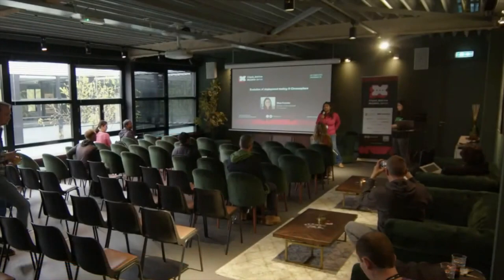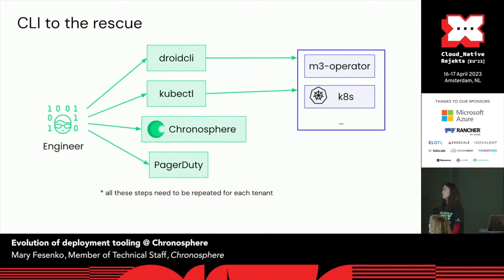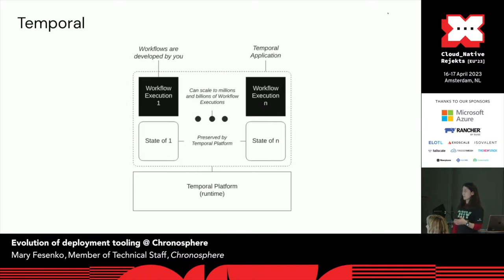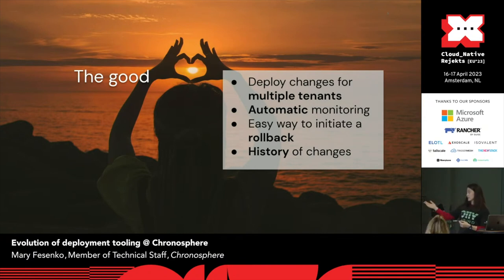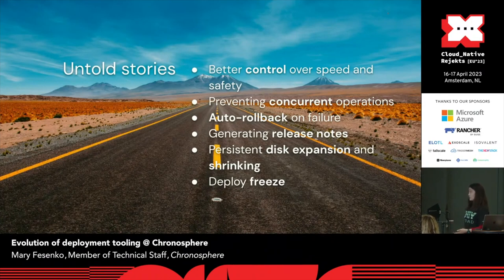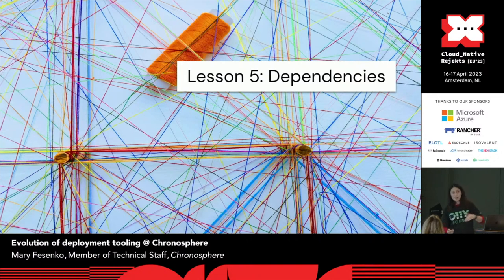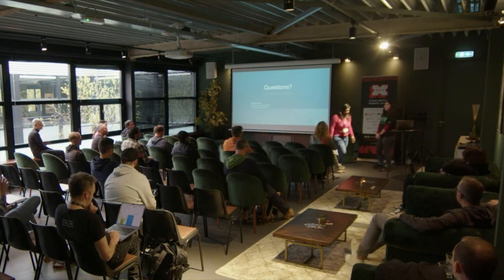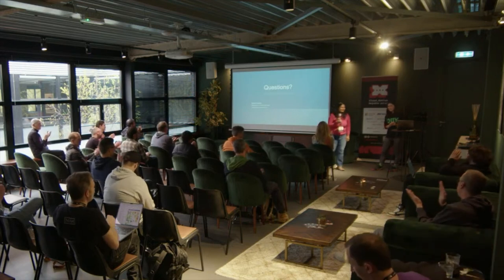Evolution of deployment tooling @ Chronosphere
"To build or not to build?" is the question you have to ask yourself often if you work on the Infrastructure team. When Chronosphere was just 1.5 years old, we decided to build our own deployment system. Two years after making this decision, I would like to share with you why we did it, how we did it, and the lessons we've learned along the way.

Speaker: Mary Fesenko